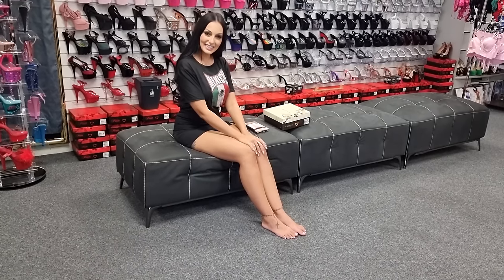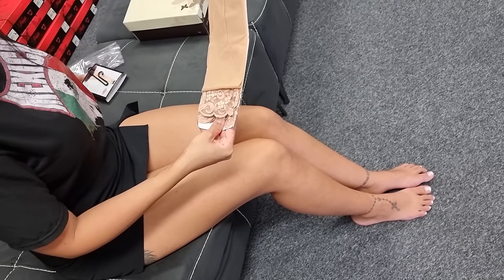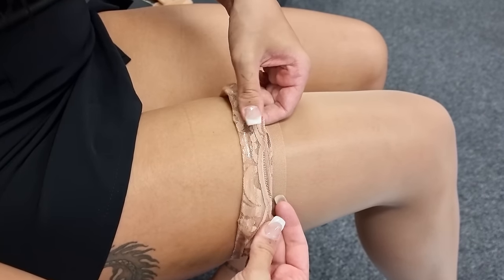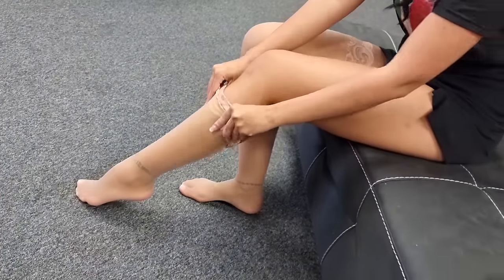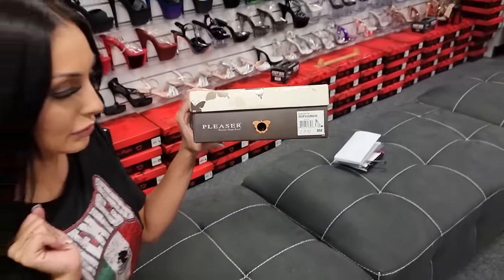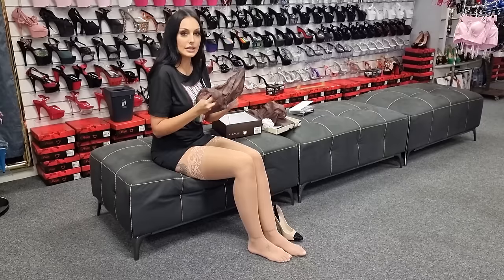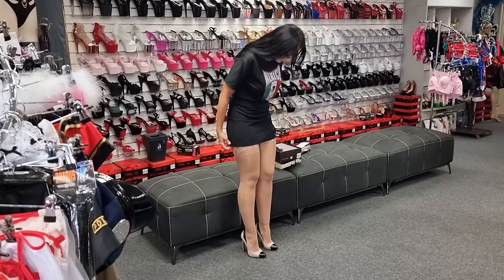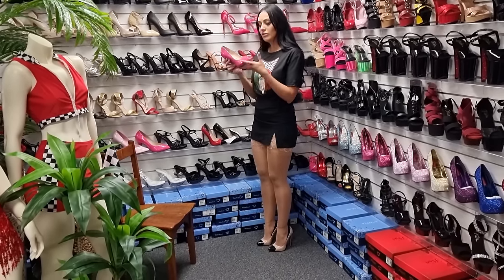Review Pleaser SEXY-22 Single Sole High Heel Shoes With Music Legs Skin Tone Lace Top Stockings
Ashley is at the Shoes Of Hollywood Shoe Shop and Unboxes another Amazing Style from Pleaser USA.
These Amazing Heels are Called SEXY-22 the Last Pair We Have In Store and Made in the Spectator Pump Style with a Pointed Toe.
The Shoes have a 5 Inch Heel with a Single Sole.
Ashley also Models a Pair of Skin Tone Music Legs Stockings Available In Store Only.
Purchase The Last Pair of Sexy-22 Size 8 USA Shoes